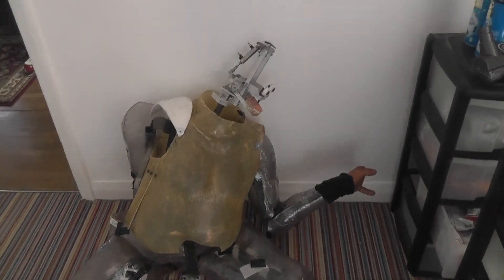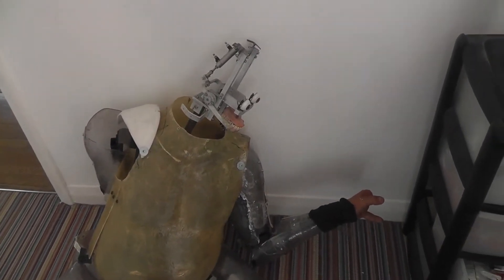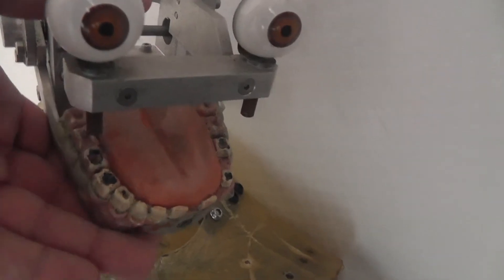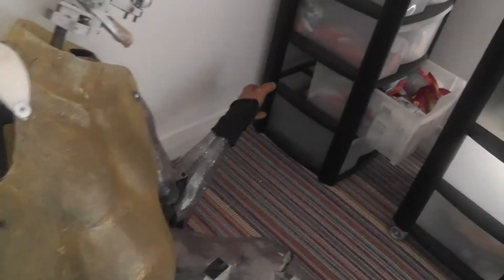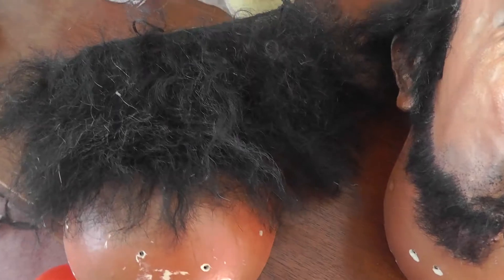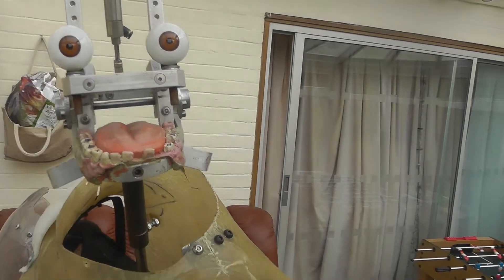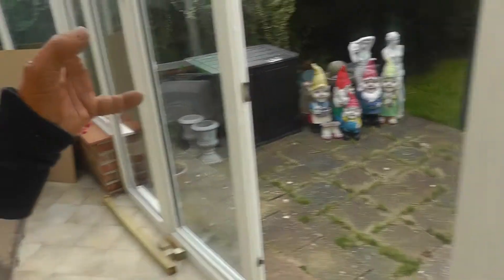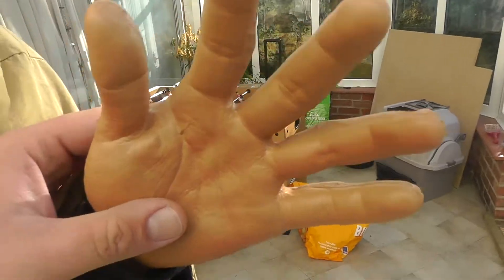Resurrecting Abdab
A behind the scenes look at how Abdab was resurrected in 2018 using pneumatics and electronics.

Music is copyright of Graham Smart who produced the original music for the Terror Tomb ride.